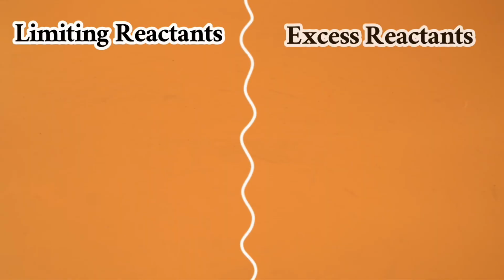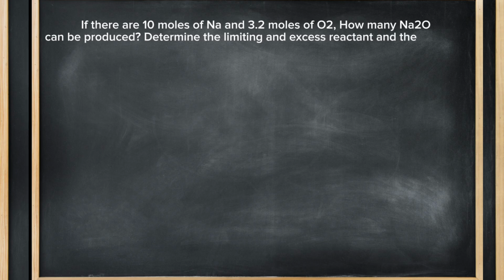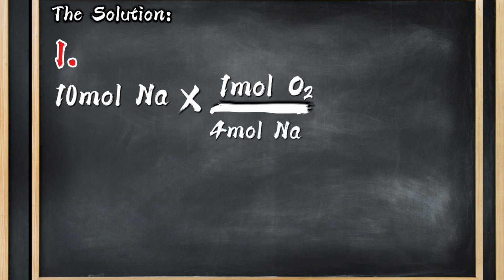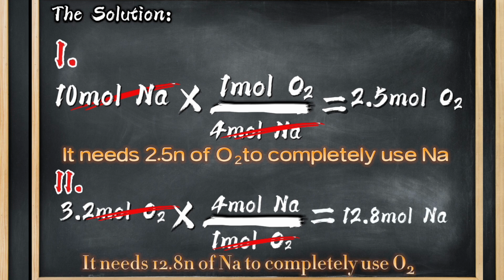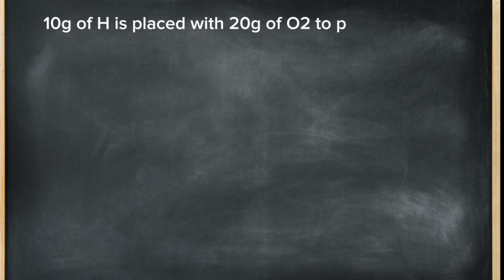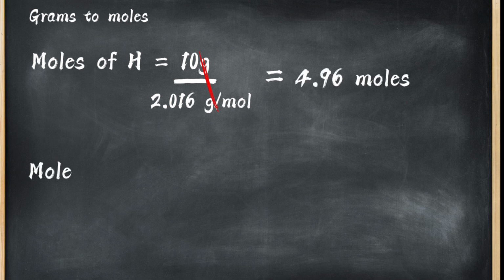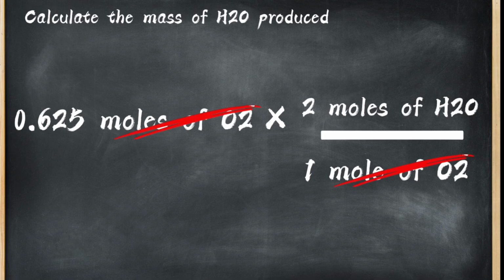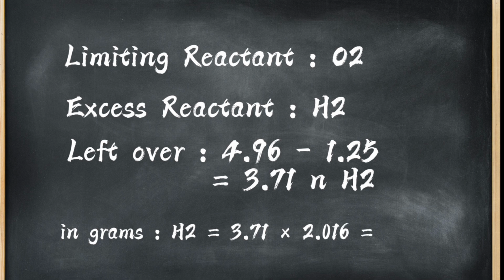STOICHIOMETRY SIYENSIKULA: GRADE 11-STEM